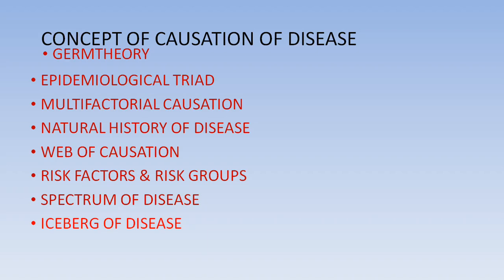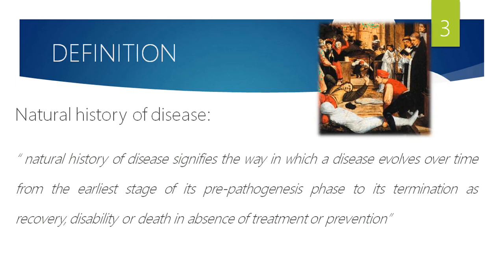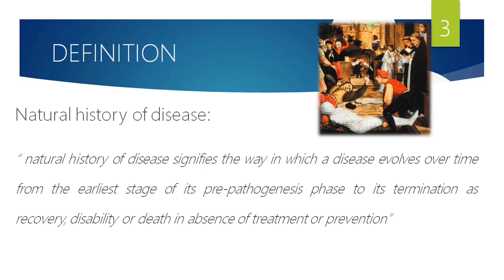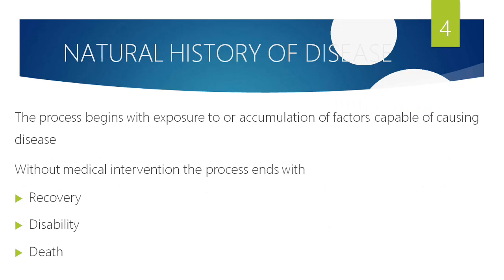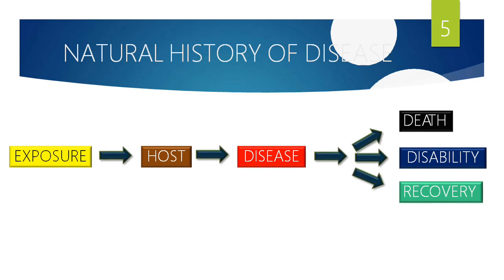CONCEPTS OF CAUSATION-NATURAL HISTORY OF A DISEASE, SPECTRUM OF DISEASE AND RISK FACTORS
Various concepts of causation. How the natural history of disease explains the disease process. Spectrum of disease is another graphical presentation of disease manifestation severity. Riskfactors are the crucial elements in chronic and life style diseases

2)Oral medicine & Radilology

3)Oral pathology

4)Pedodontics

5)Orthodontics

6)Public health dentistry

References-
1)ESSENTIAL OF PUBLIC HEALTH DENTISTRY. SOBEN PETER, 5th edition

2)TEXTBOOK OF PREVENTIVE  AND COMMUNITY DENTISTRY. SS HIREMATH, 2nd edition

3)PARK TEXTBOOK OF PREVENTIVE AMD SOCIAL MEDICINE. K PARK, 22nd EDITION